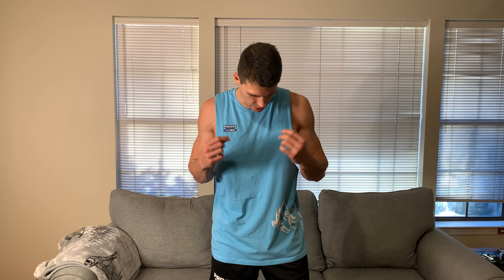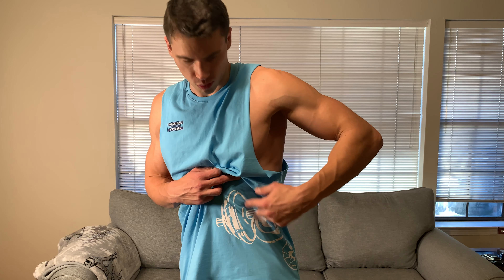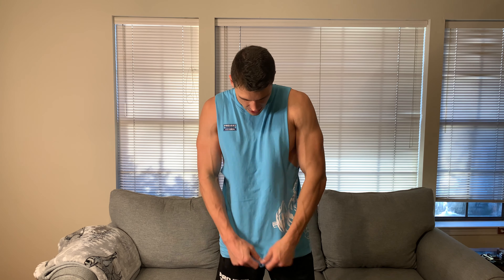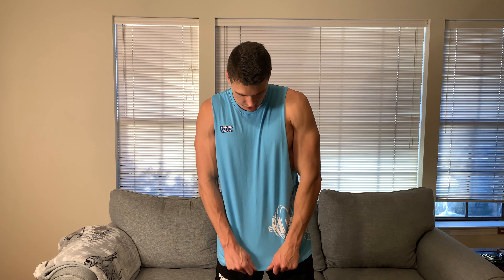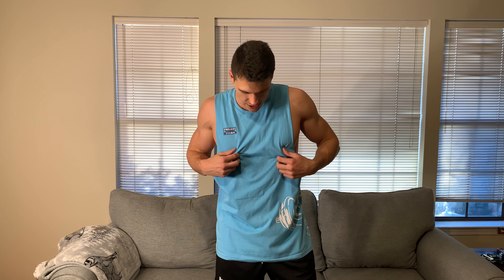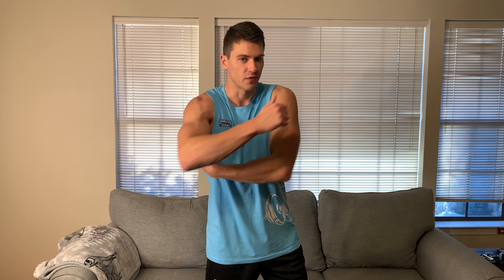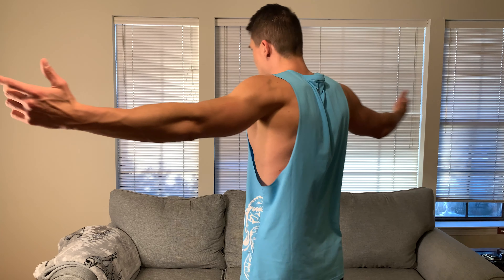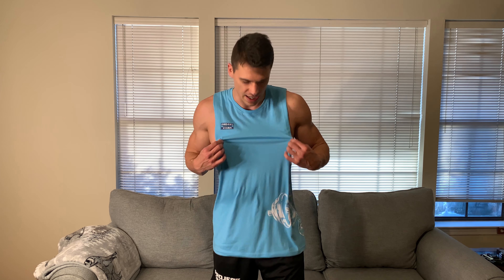Project Titan Tank Top Review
View Current Price